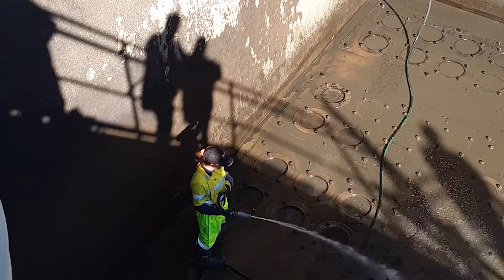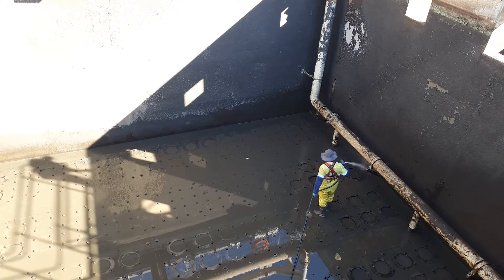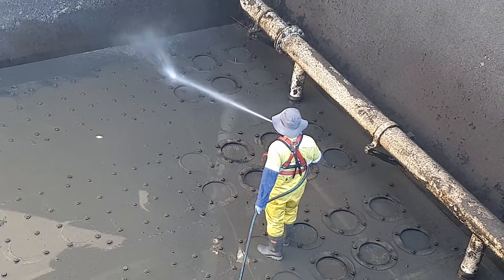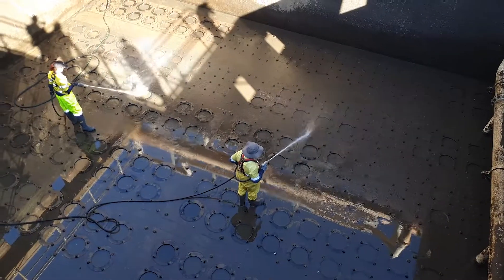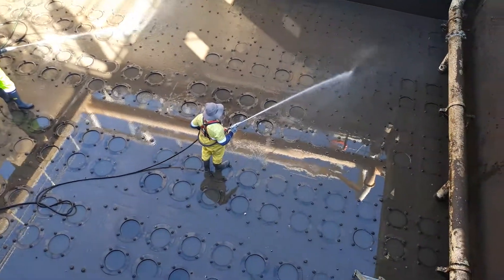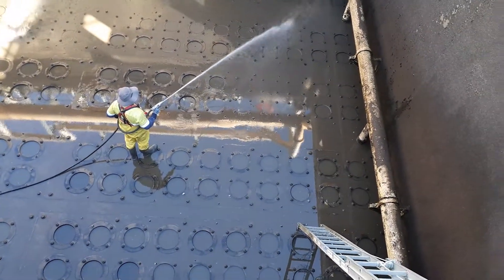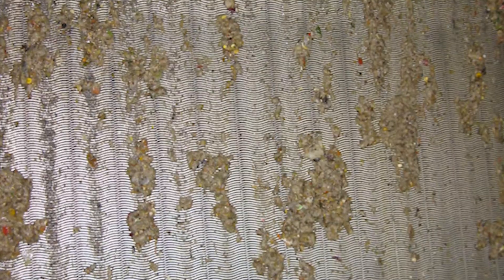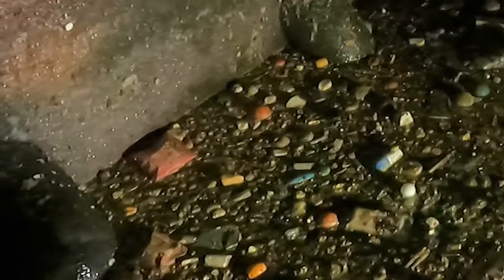Canberra's Blockage Busters | Bioreactor Cleaning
During the treatment process our teams add micro-organisms to the wastewater. These organisms help remove nitrate from our waste by releasing it into the atmosphere as nitrogen gas. We do this because nitrate is harmful to river ecosystems. The bio reactor uses jets along the bottom of the tank to pump oxygen throughout the wastewater. This helps the micro-organisms remove any remaining nitrate.

Over time solids can settle along the bottom of the tank and block the jets. Once there’s enough build-up our Blockage Busters need to drain the tank and hose out the clumps.